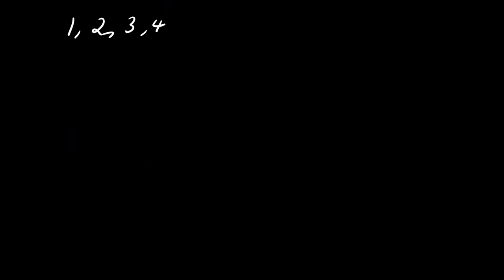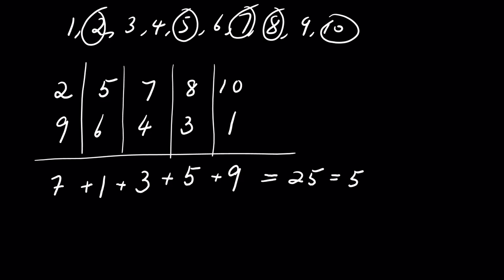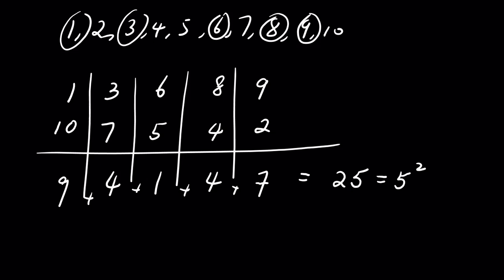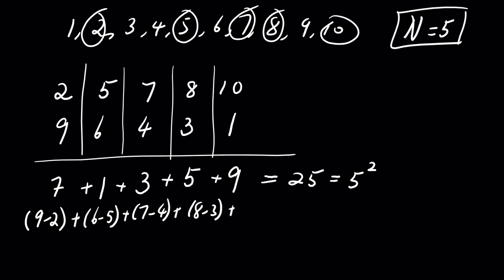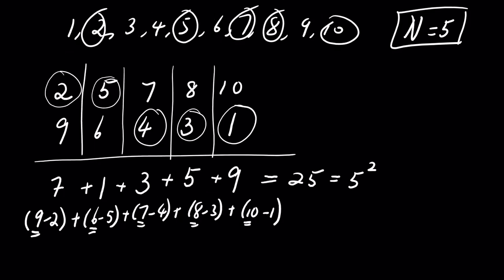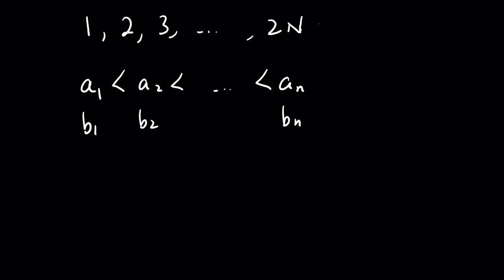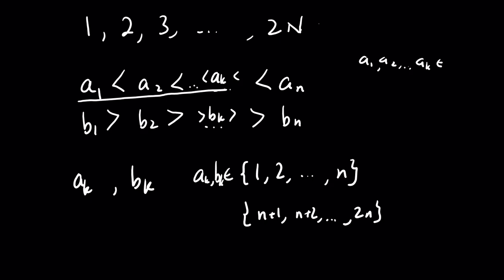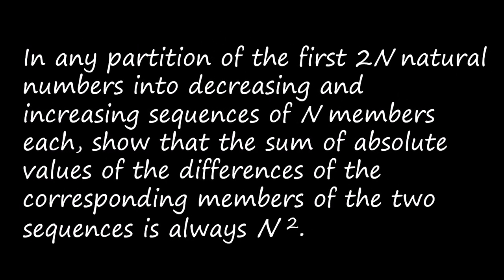Proving a Combinatorial Identity: Sum of Absolute Differences in Partitions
In this video, we explore a fascinating combinatorial problem: partitioning the first 2𝑁 natural numbers into two sequences and analyzing the sum of absolute differences. We begin by understanding the problem, then illustrate the concept with examples, and finally provide a rigorous mathematical proof. This problem highlights the elegance of combinatorial mathematics and has applications in number theory and mathematical competitions. Join us as we unravel this intriguing problem step-by-step!